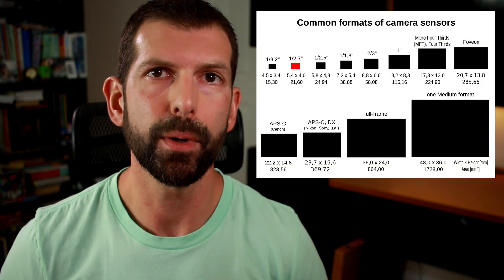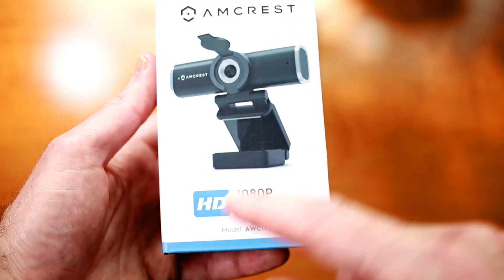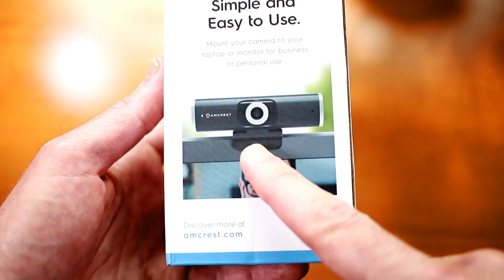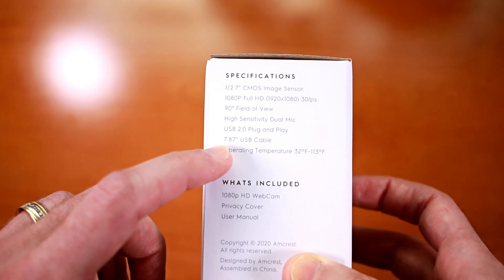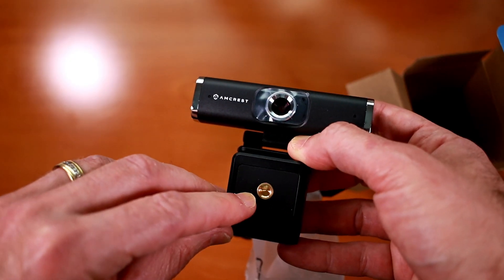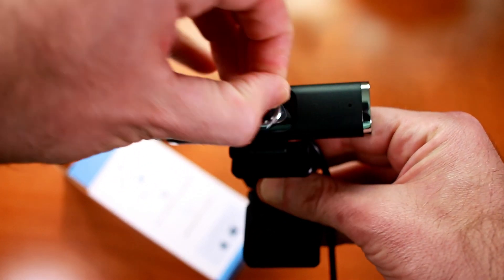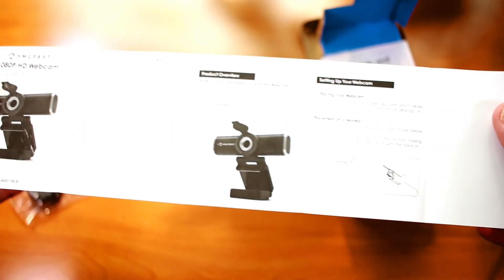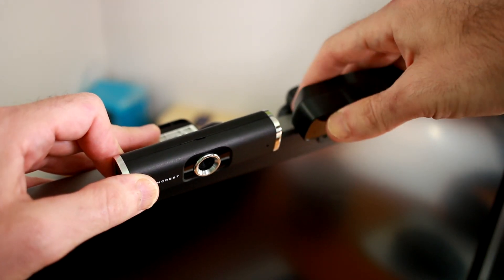New Amcrest 1080p webcam setup and review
Amcrest released this newer version of their HD 1080P webcam well timed for working from home. if you'd like to learn more.

Shown in this review is the Amcrest AWC195-B plug and play USB model of the webcam.

In the review I do a side-by-side comparison of the differences in the AWC195-B webcam to the previous AWC201-B HD webcam model as well as a Canon DSLR. The new webcam has a larger CMOS sensor and better microphone which was my largest issue with the AWC201-B.

I go over how to setup the webcam on my computer and test the 1080P video quality of the larger 1/2.7" CMOS sensor and field of view as well as review how effective the microphone picks up your voice and other audio by doing a side-by-side comparison with a Canon DSLR and audio-technica microphone and the previous Amcrest webcam release.

The video quality of the webcam should be acceptable when telecommuting or talking to friends on Skype, Gmail, Messenger, Hangouts, Zoom, and so on, but for highest quality audio you may want to pair it with a dedicated USB microphone as I found the audio heavy on the treble.

Canon 70D Camera
Audio-Technica AT2035 Microphone
Focusrite Scarlette Audio Interface
Recommended USB Mic